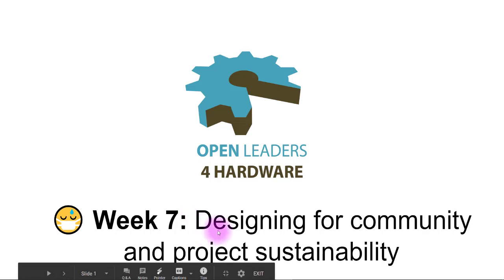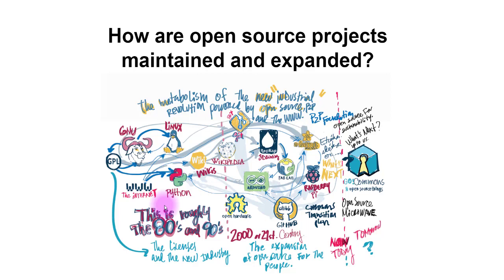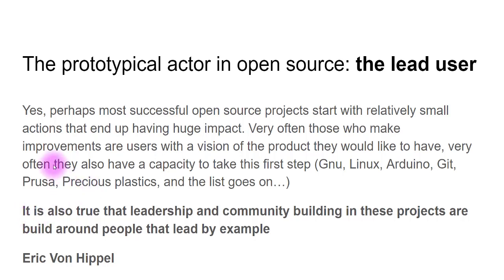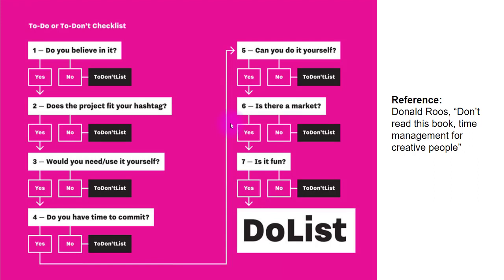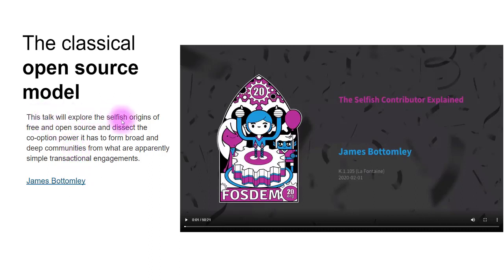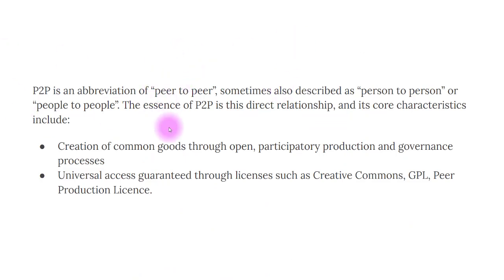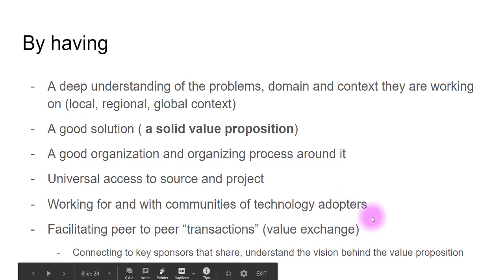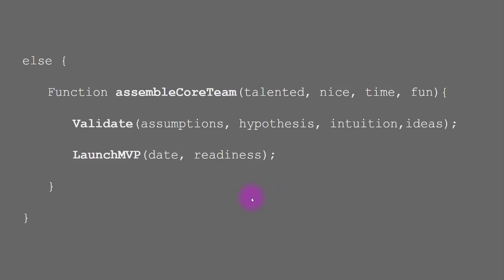[Open Hardware Leaders] Week 7 - Project Community Sustainability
Open Hardware Leaders is a mentorship program for learning the best practices in open hardware projects and connect to communities worldwide.

Cohort 1 started on February 2020. Learn more about the program at openhardware4.me